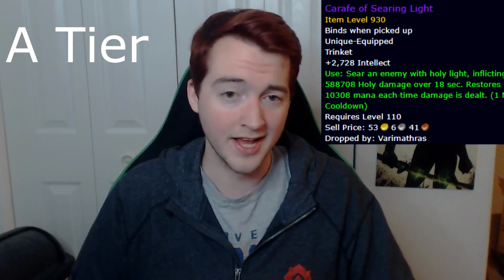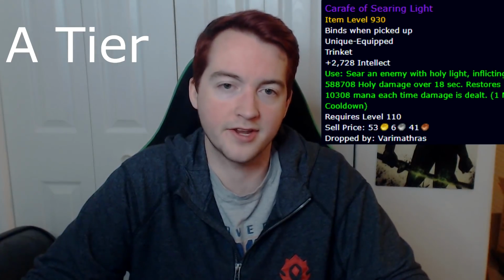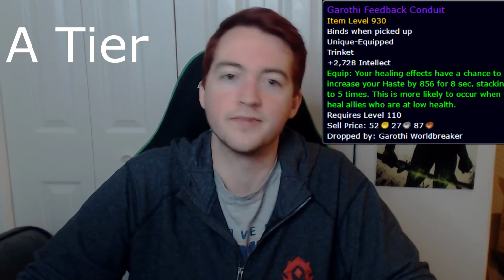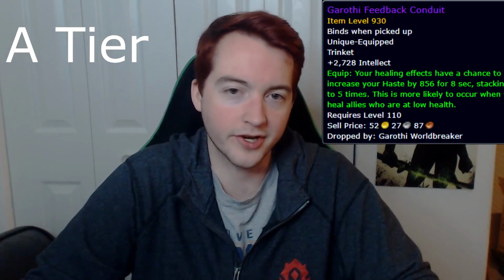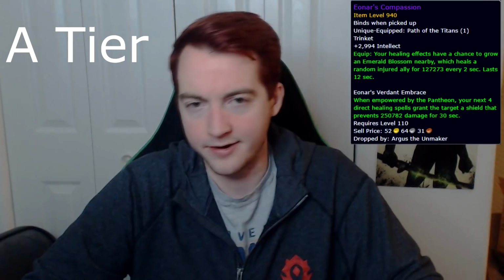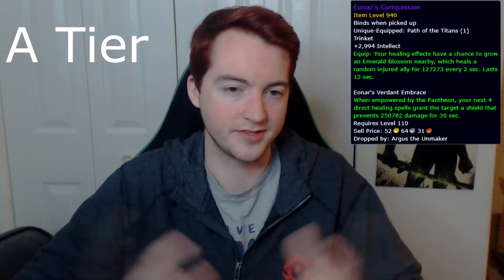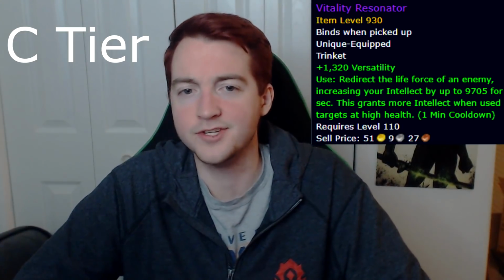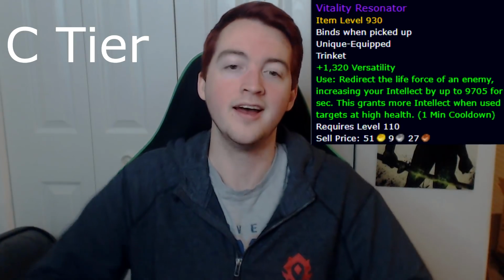[Legion] Antorus Healer Trinket Review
A review and ranking of healer trinkets from Antorus, the Burning Throne.